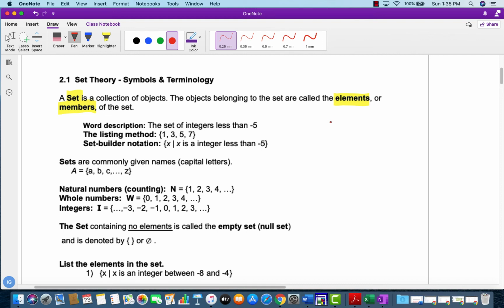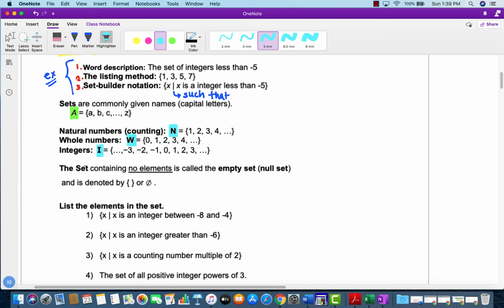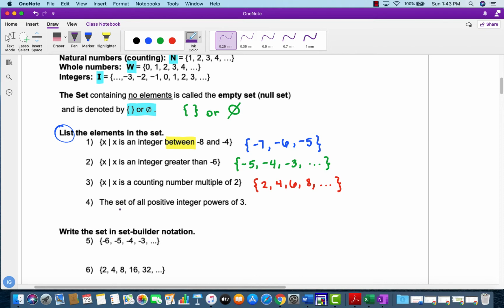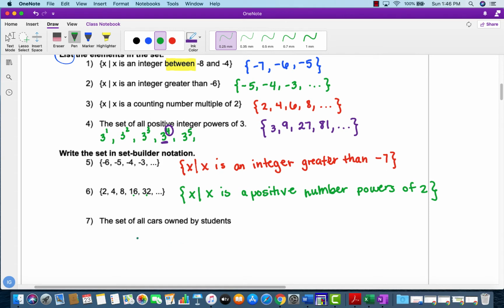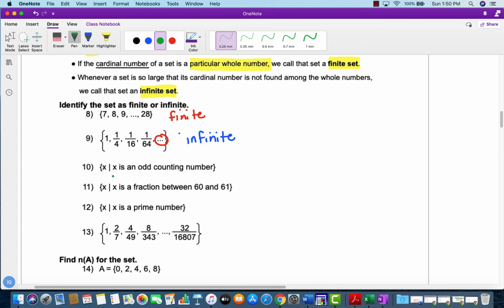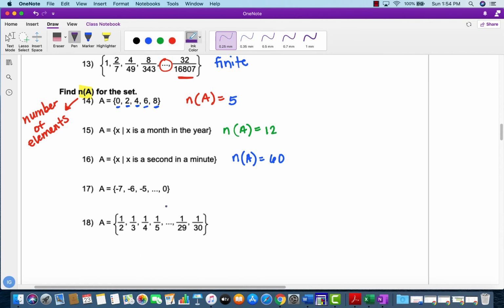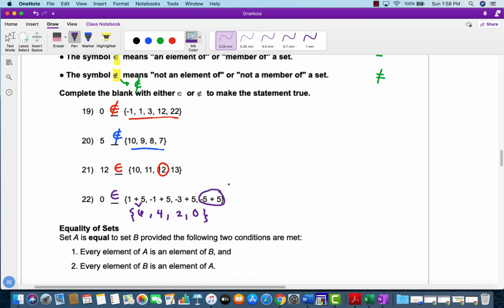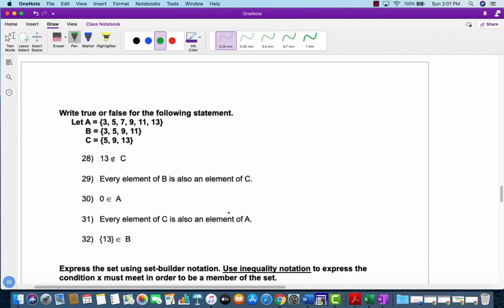M100: Section2.1: Set Theory